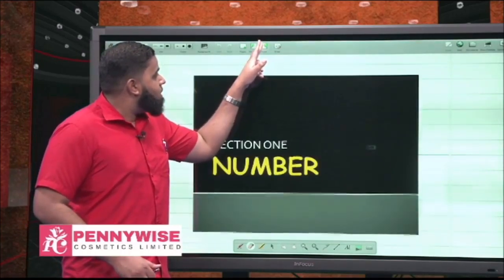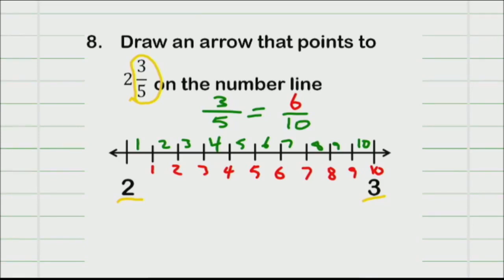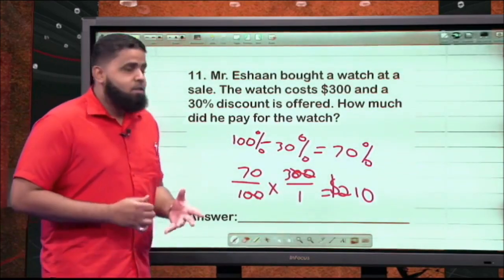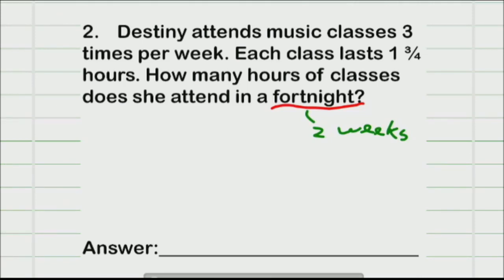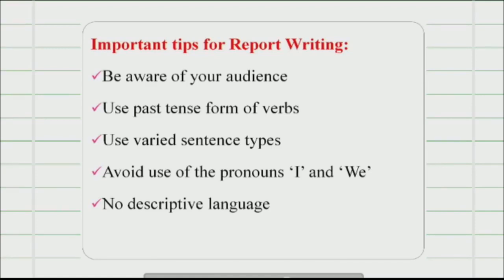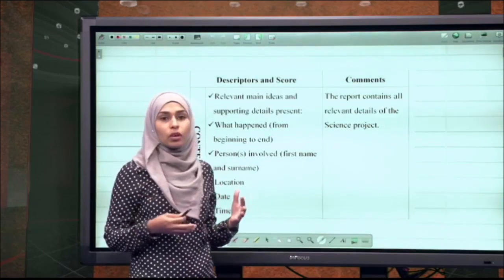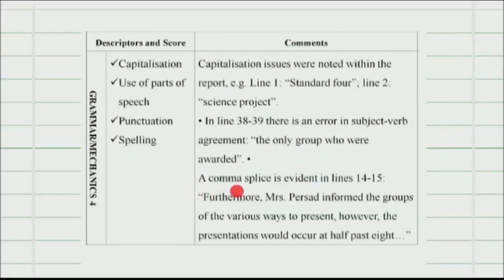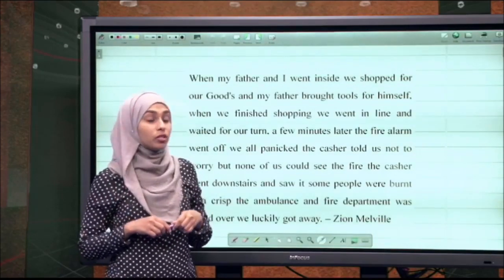Section One Number Completed, Section Two Measurement | Report Writing: Marked Example (S1E40)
Mathematics and Creative Writing with Mr. Ijaz Ramsahai and Ms. Naila Shah. Math: Section One Wrap Up Completed. Improper Fractions. Mixed Number. Decimal Fractions. Percentages. Discounts. V.A.T. Section Two Measurement. Ruler. Time. Creative Writing: Expository/Report Writing. Complete Marked Example. Readings from Student Submissions.  Aired 05.03.20 on IBN TV Channel 8, 108 and streamed LIVE on the IBN TV and SEA Results Facebook Pages.